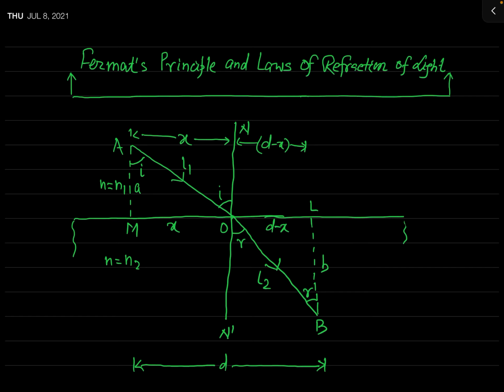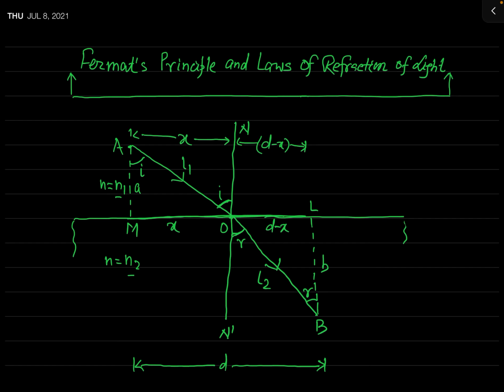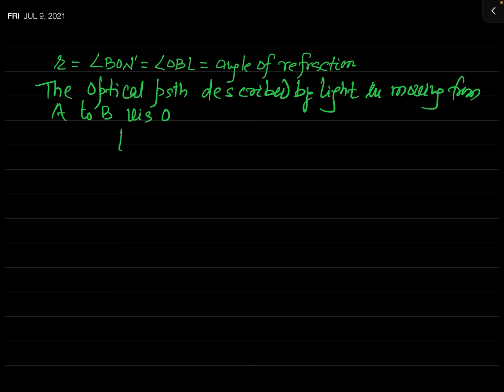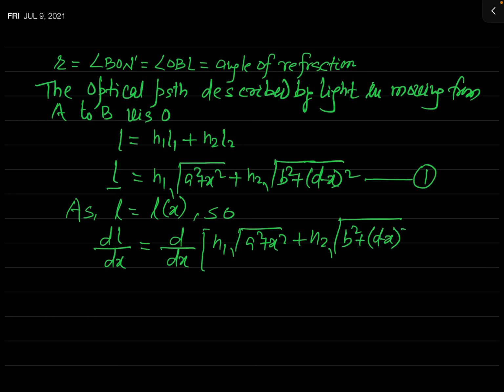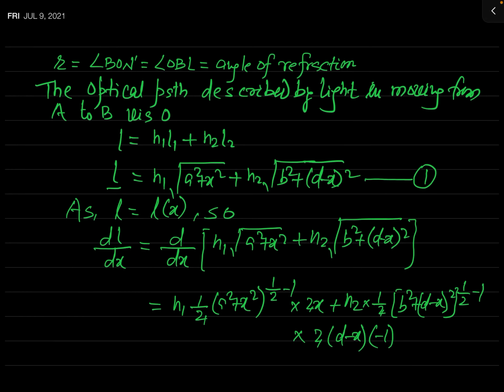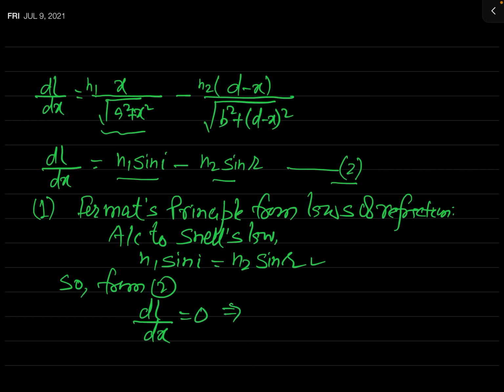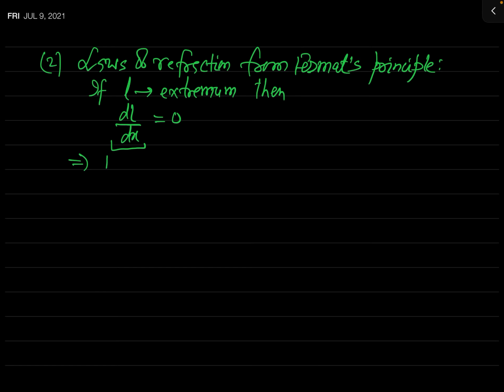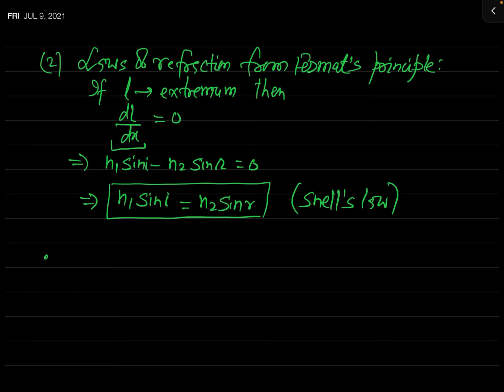Optics - Fermat’s Principle : Refraction of Light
By the use of Fermat’s Principle laws of refraction of light have been deduced and vice versa.